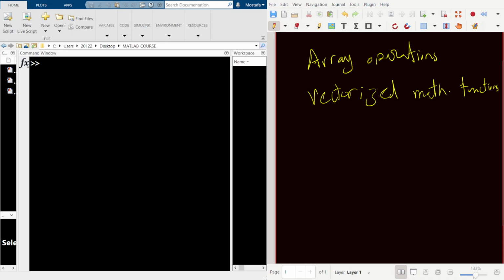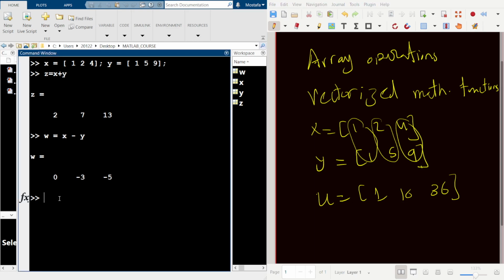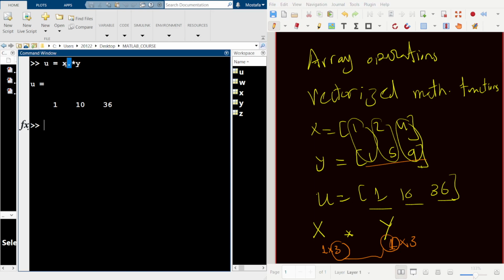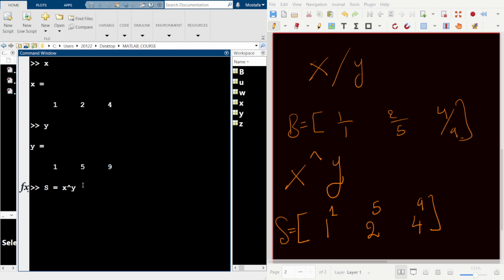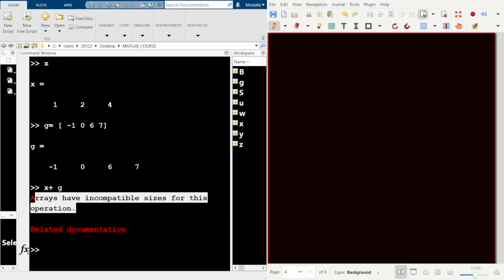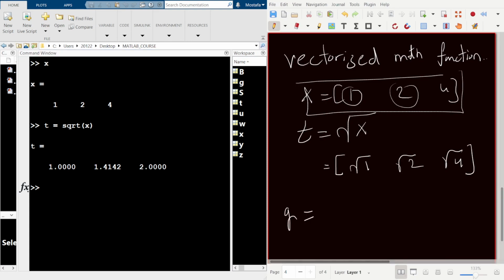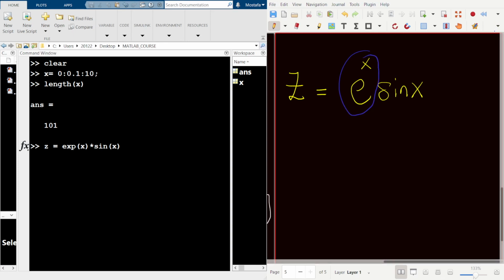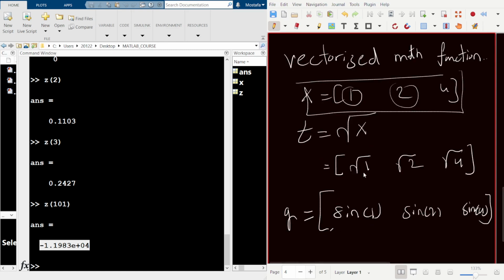16 Array operations and vectorized functions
Here we explain how to do arithmetic on arrays. Also show that MATLAB mathematical functions like sin, cos, exp,. are vectorized, which means that they can apply to a whole array.